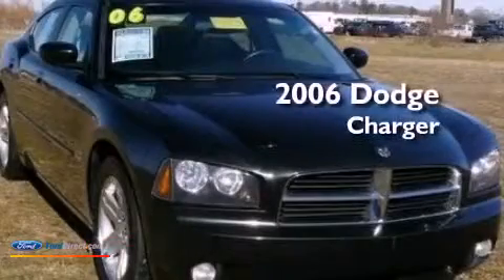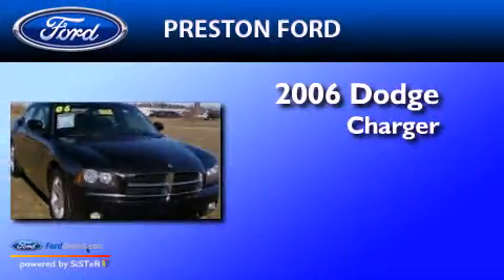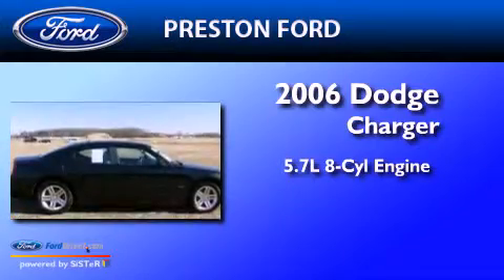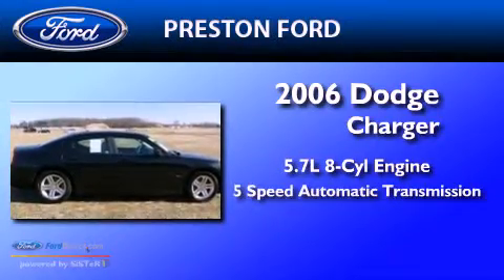2006 Dodge Charger Seaford DE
Year : 2006
 Make : Dodge
 Model : Charger
 Engine : 5.7L V8 16V MPFI OHV
 Trans . : 5-SPEED AUTOMATIC
 Exterior : BRILLIANT BLACK CRYSTAL PEARL
 Miles : 80,020
 Interior : DARK / LIGHT SLATE GRAY

 Used 2006 Dodge Charger Hurlock  MD